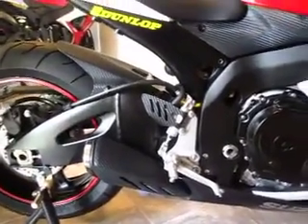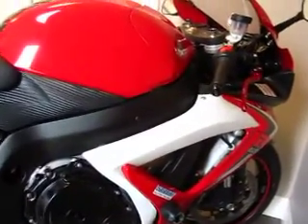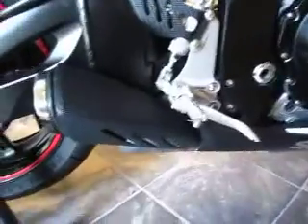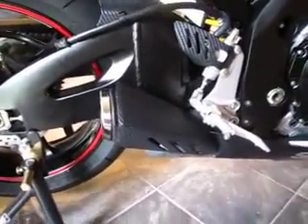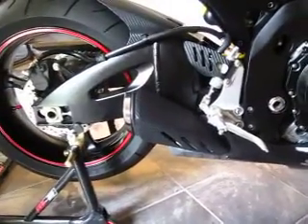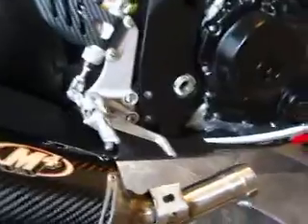STOCK EXHAUST MUST GO.!!!PART 1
EXHAUST OK BUT TOO QUIET.!!!